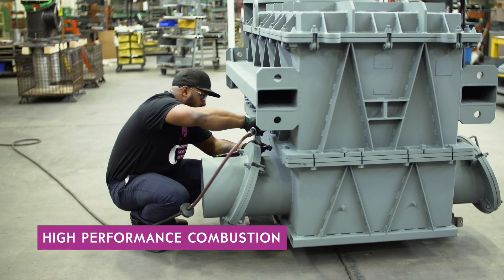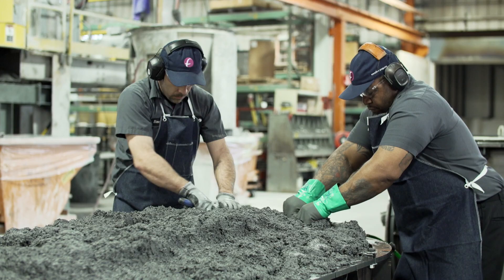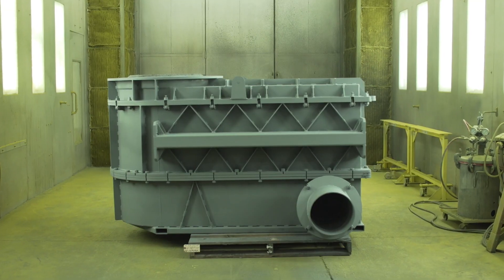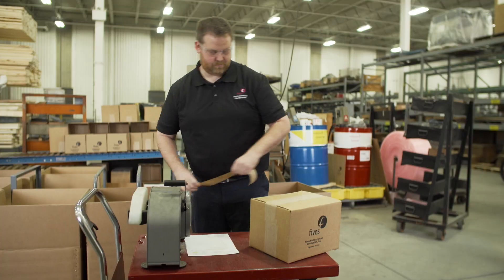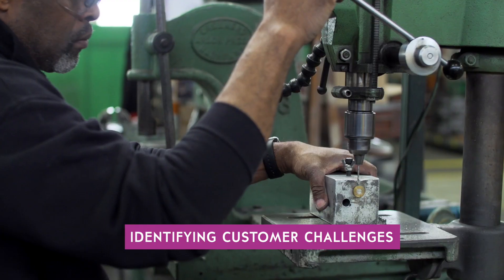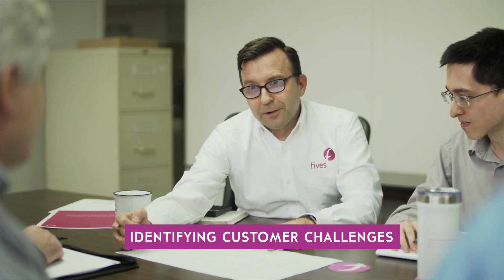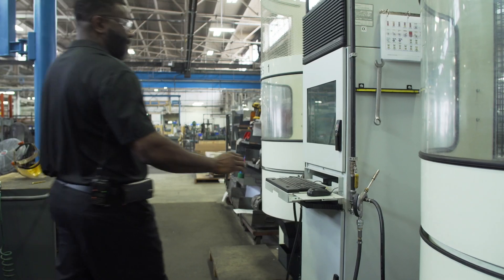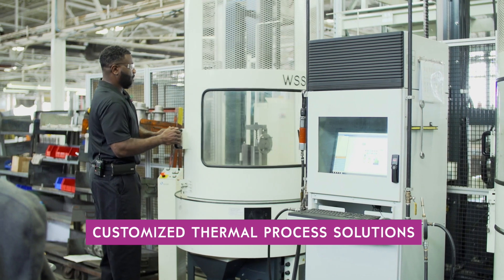[Energy | Combustion] Fives North American Combustion - Who we are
Fives North American Combustion (FivesNA) is your #1 partner for thermal process solutions, products, and services. From steel, aluminum, paper, glass, to food processing--FivesNA has been designing state-of-the-art combustion technology for more than 100 years. Our fully capable manufacturing facility allows us to design to your process specifications and needs.
Always keeping safety as a top priority, we follow NFPA guidelines and rigorously test our combustion products and solutions before they ever leave our facility.
Through new innovation, Fives delivers optimized, efficient, and ultra-low NOx emission solutions that drive the manufacturing industry forward.
Together we will evolve, innovate, and excel through fire!